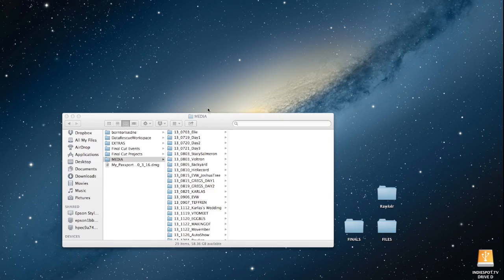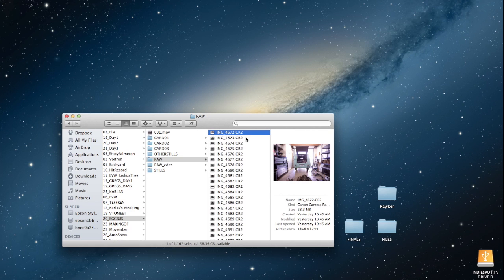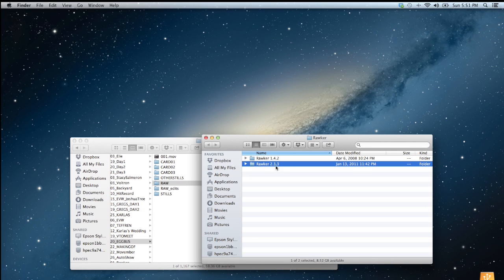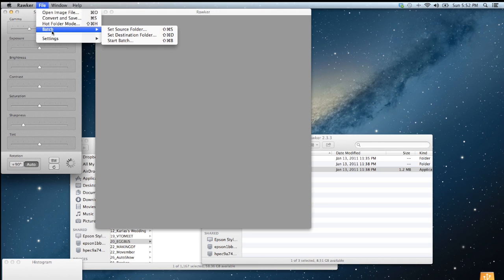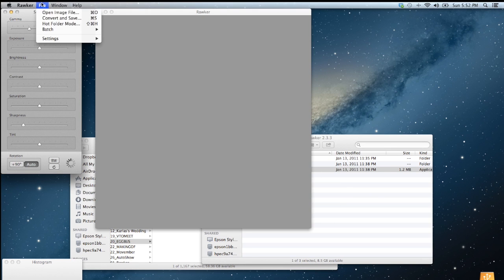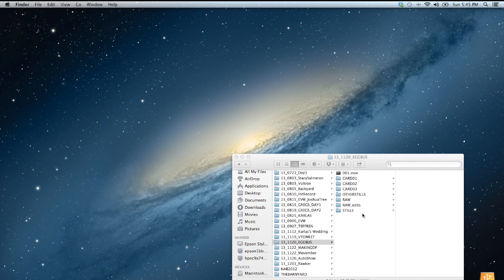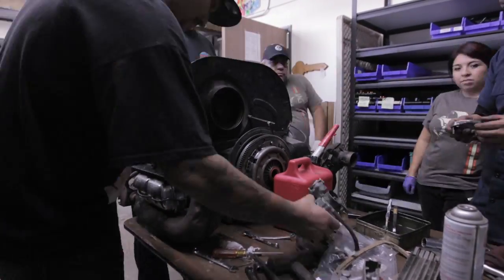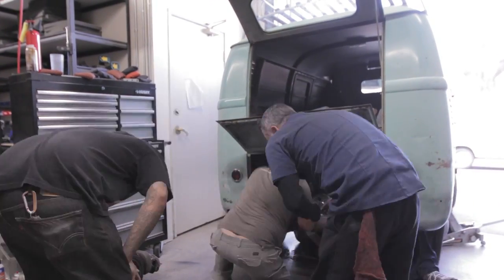How to Batch Convert Raw files to Jpeg or Tiff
Here's quick how-to video that shows you how to batch convert RAW files to Jpeg or tiff files.